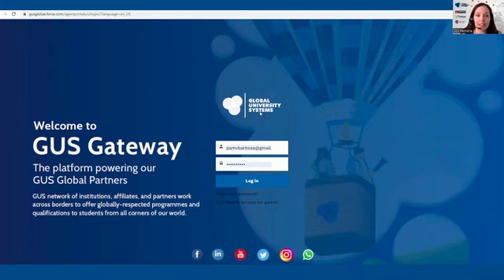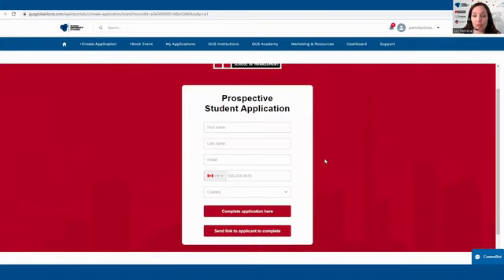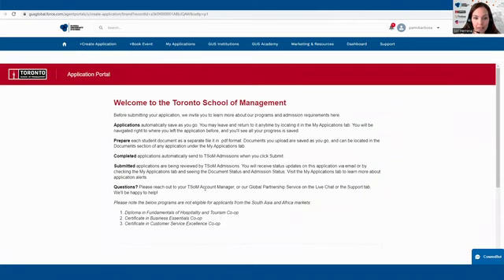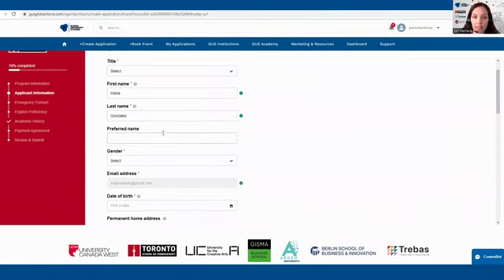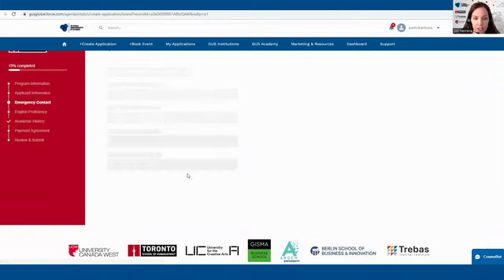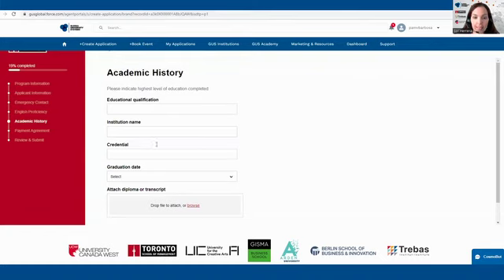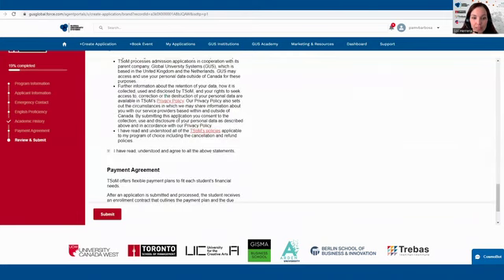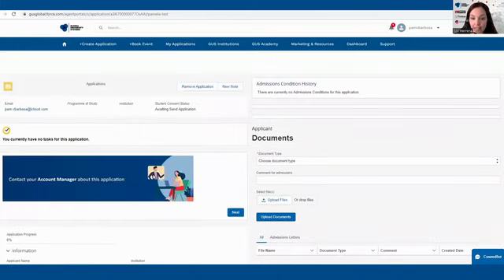Apply to the Toronto School of Management on Gateway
GUS Gateway is the platform powering GUS Global Partners in digital international student recruitment.